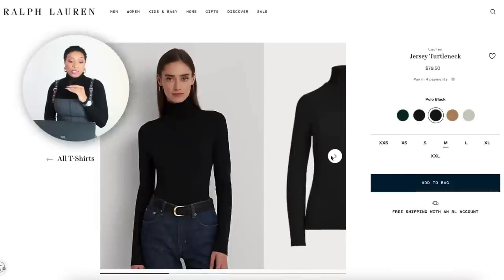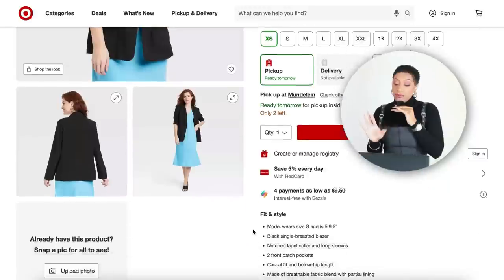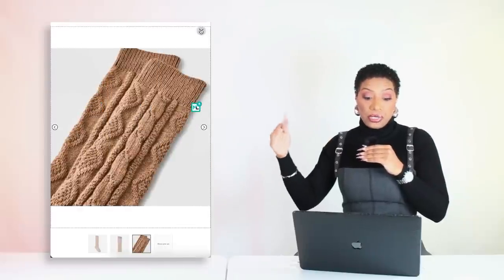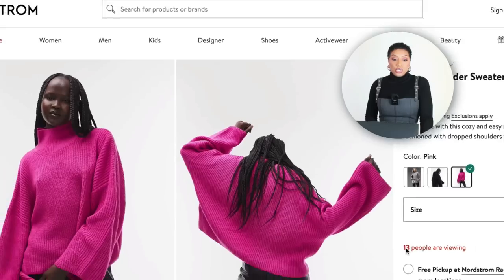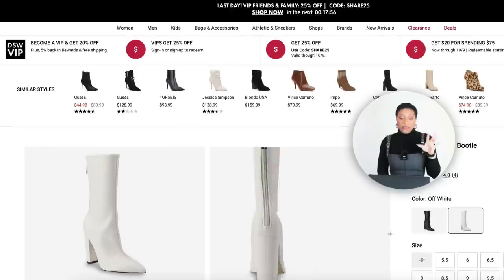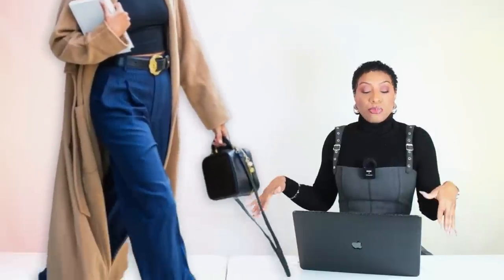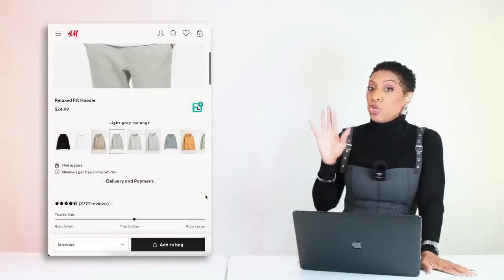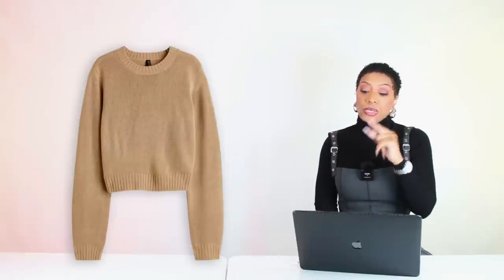Affordable Ways to Upgrade Fall Basics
ITEMS FEATURED:
Let's look at some affordable ways to upgrade fall basics. You would be surprised at how many new looks you can create for fall with basics. Enjoy!
FEATURED ITEMS:
1 - Slim fit turtleneck
Ralph Lauren ($79.50
H&M ($15 - *

LOOK 1
Denim button down
Madewell ($148 - *
A&F ($80 - *

Overcoat
ASOS ($128 - *
Zappos ($140 - *

Jeans
GAP ($71 - *

Boots
SM ($130 - *

Belt
Nordstrom ($48 - *

2 - Blazer
Target ($38 - *
Nordstrom ($79 - *

LOOK 1
Sweater dress
F21 ($24 - *
MK ($131 - *

Boots
Nordstrom Rack ($60 - *
Zappos ($180 - *

Socks
Taget ($6 - *
Bloomingdale’s ($10 - *

LOOK 2
Blazer
Nordstrom ($188 - *

Button down
Revolve ($228 - *
H&M ($25 - *

Jeans
Old Navy ($20 - *

Belt
DSW ($25 - *
Gucci (520 - *

Boots
Bloomingdale’s ($200 - *
DSW ($120 - *

Bag
Coach Outlet ($225 - *

3
LOOK 1
Oversized knit
Nordstrom ($65 - *
Nordstrom ($128 - *

Trousers
Hollister ($0 - *
Revolve ($260 - *
Saks ($243 - *

Heels
Charles & Kent ($83 - *
Zappos ($80 - *

LOOK 2
Oversized knit
ASOS ($98 - *
Express ($70 - * men’s

Shorts
Madewell ($69.50 - *
ASOS ($40 - *

Boots
Zappos ($200 - * SM
DSW ($129 - * Guess

Bag
Amazon ($66 - *

4
LOOK 1
Sweater
NAKD ($110
Nordstrom ($77 - *
H&M ($30 - * - this works as well

Trousers
COS ($135 - *
Zara ($50

Sneakers
Adidas ($100 - *
Farfetch ($160 - * more sizes

Bag
Kate Spade ($183 - *

LOOK 2
Sneakers
New Balance *$100 - *

Pants
Zara ($130
ASOS ($55 - *

Top
Nordstrom ($36 - *

Cardigan
Mango ($140 - *
Nordstrom Rack ($37 - *

Belt
FF ($115 - *
Mango ($30 - *

Bag
Amazon ($31 - *

5
Sweatsuits
LOOK 1
Sweatsuit
H&M ($25 - * - hoodie
H&M ($25 - * - joggers

Coat
GAP ($105 - *
H&M ($77 - *

Sneakers
Dick’s ($105 - *
New Balance ($100 - *

LOOK 2
Sweatsuit
Free People ($128 - *

Boots
Sam Edelman ($170 - * cream
Nordstrom ($70 - * brown

Sweater
H&M ($25 - * cream
H&M ($13 - * brown

🎀 FAQ's
How tall are you?
5'4

8 1/2 - 9